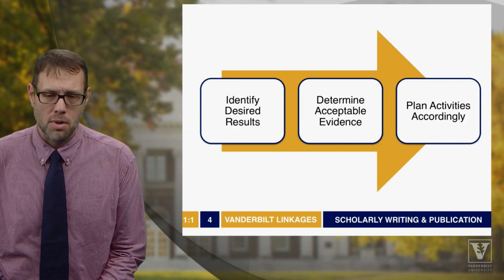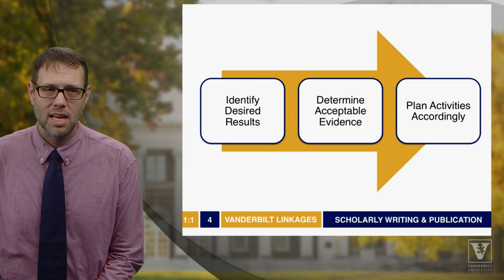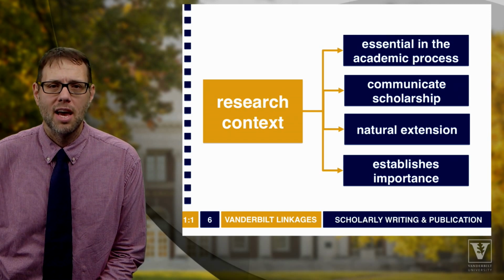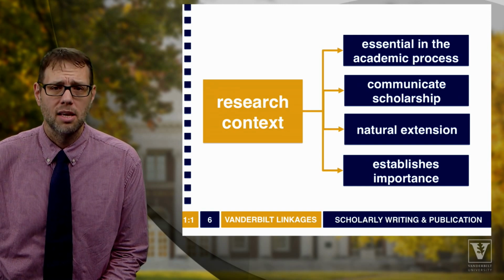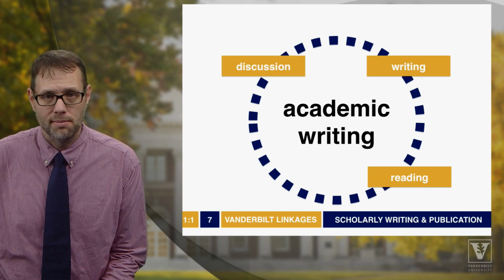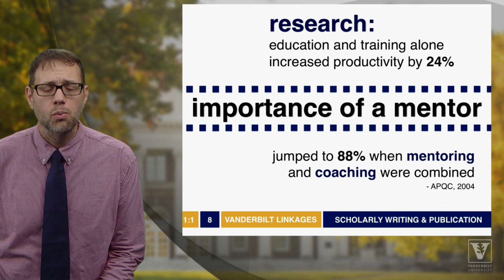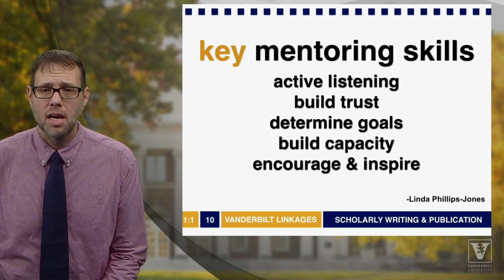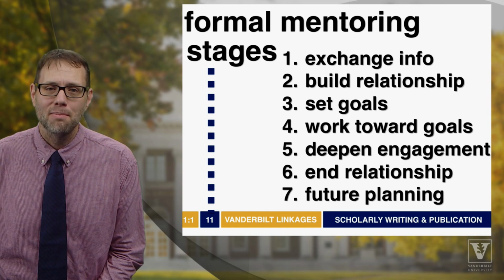1 1 Setting the Stage